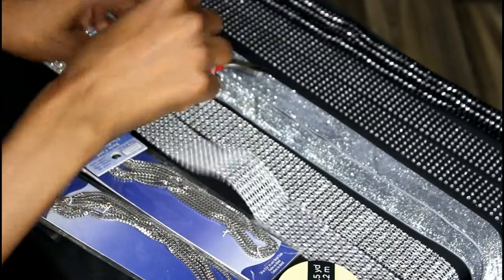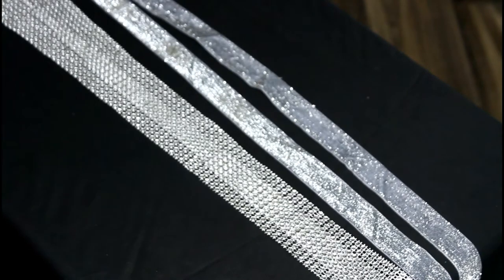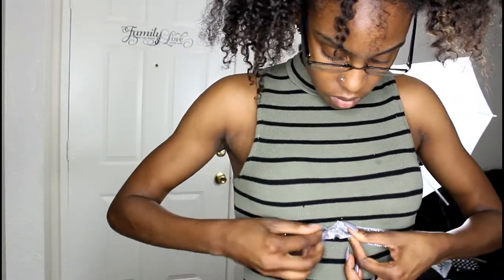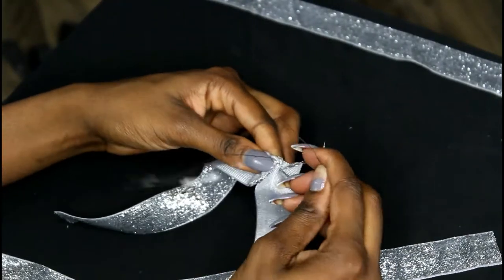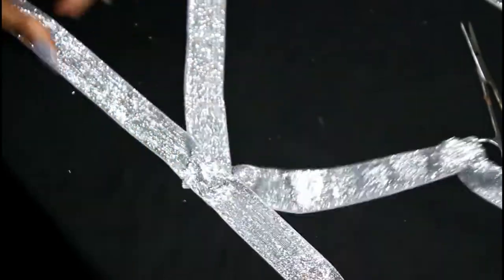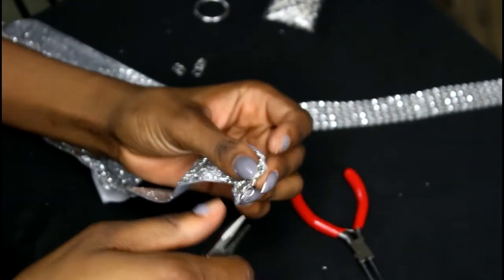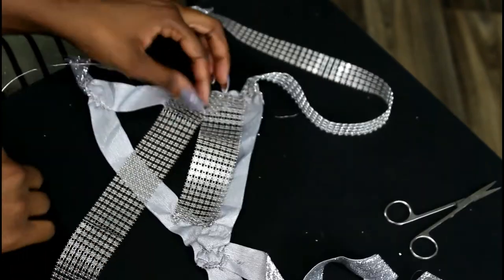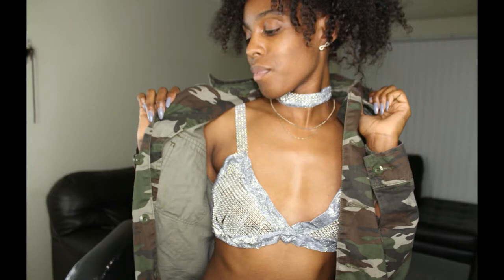DIY GREY VELVET Rhinestone Bra+CHOKER OUT OF RIBBONS // Body jewelry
Hello everyone this is a tutorial on the rhinestone bra that I made.

Items used :

Blue Moon Findings Clasp End Bar Metal

Blue Moon Findings Jump Ring

Mini Pliers Tool Set-3pcs

Wire Gauge 20

Scissors

Weaving needle